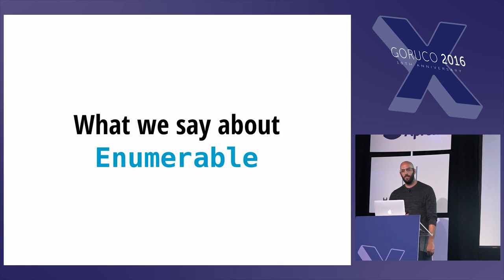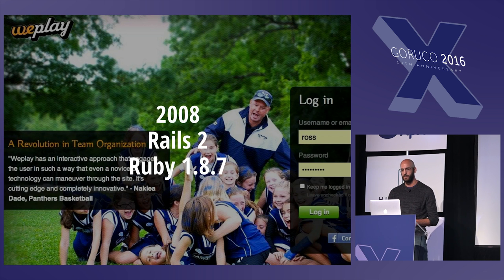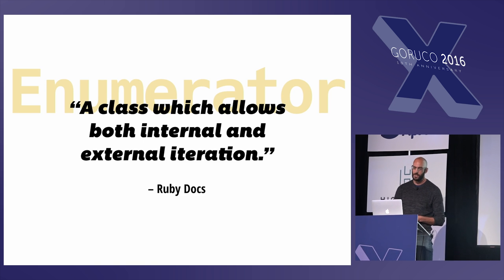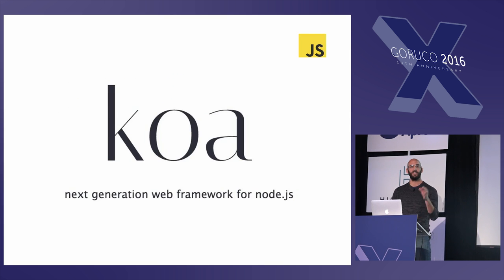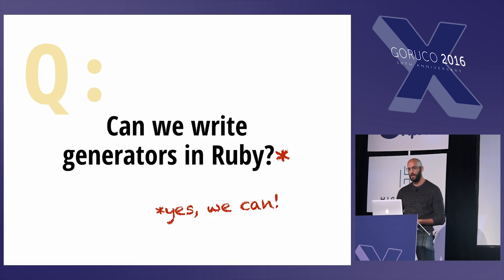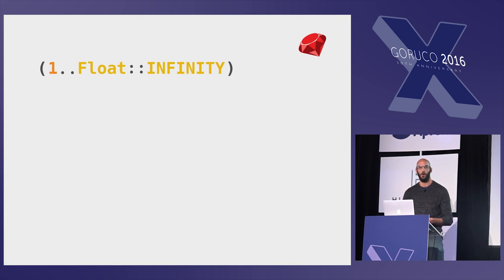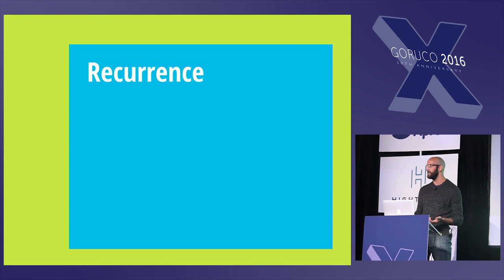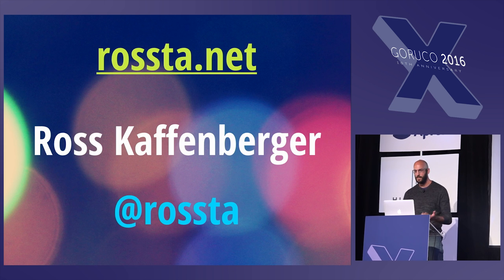GORUCO 2016 - Enumerable's Ugly Cousin by Ross Kaffenberger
Enumerable's Ugly Cousin by Ross Kaffenberger

Everyone loves Ruby's Enumerable module. What about Enumerator? Many of us don't what Enumerator is or why it's useful. It's time to change that. We'll challenge conventions and (finally?) understand why Enumerator is important while unveiling the 'magic' of how it works.